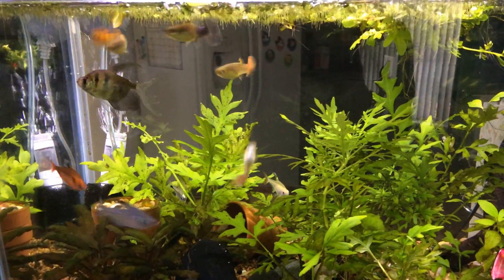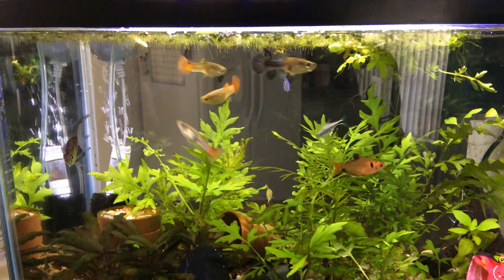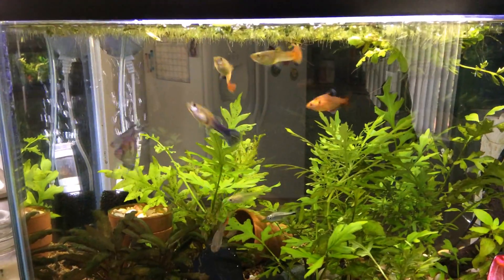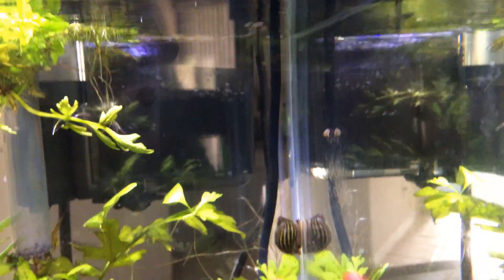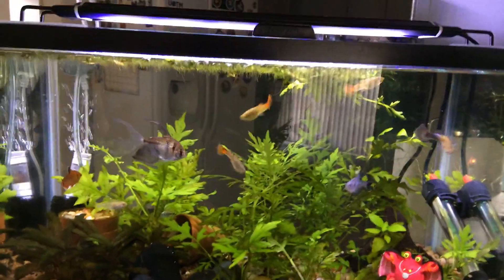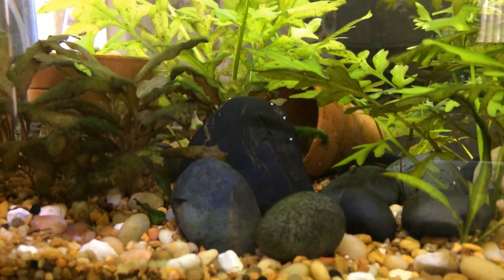Just a tank with fish